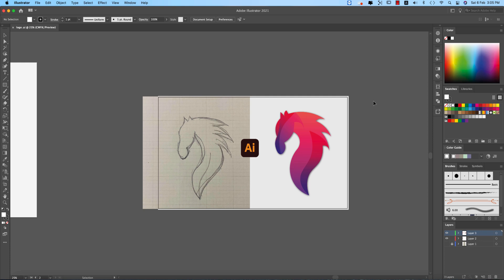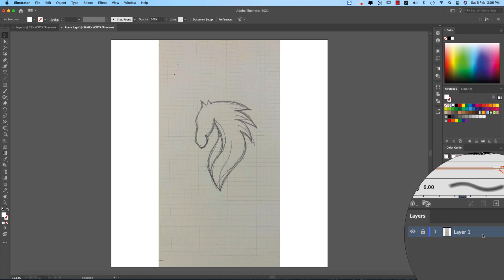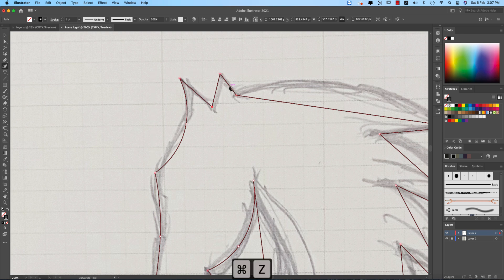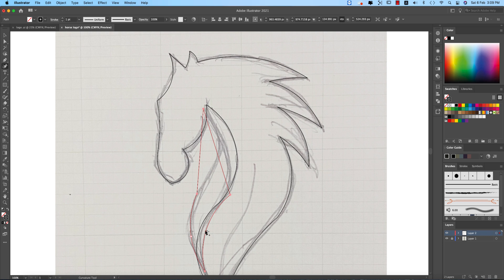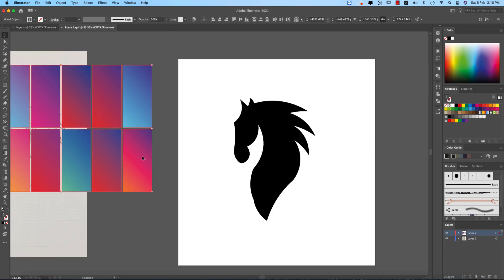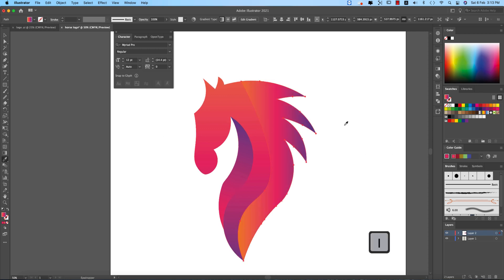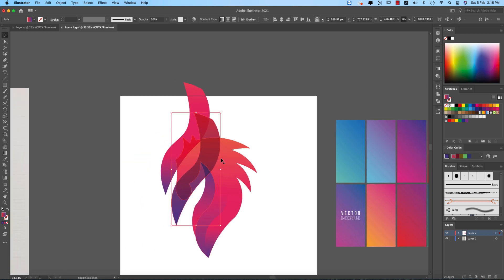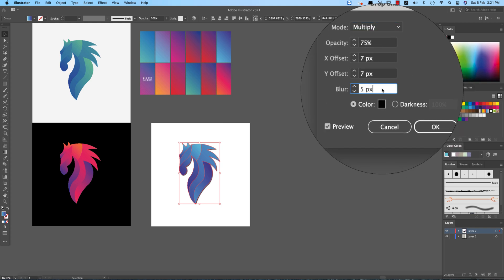How to Make a LoGo in Illustrator CC 2021 or CS6 from Sketch to The End (Horse Logo)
🎵 Track Info:

Title: Roadtrip by Scandinavianz
Genre and Mood: Dance & Electronic + Happy

logo maker free,free logo design templates,logo maker online,pinterest logo design,logo design ideas,creative logo maker,logo design software,how to draw a logo on computer